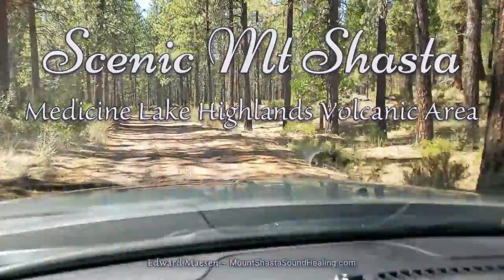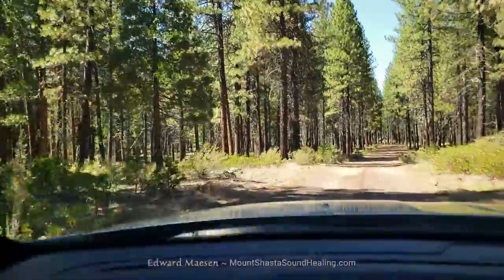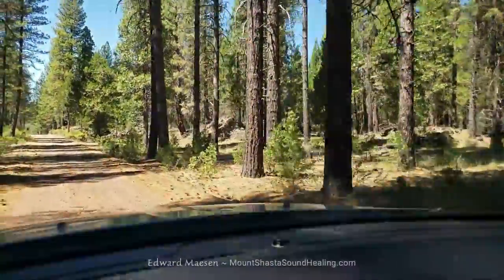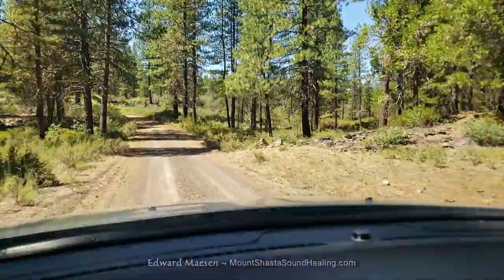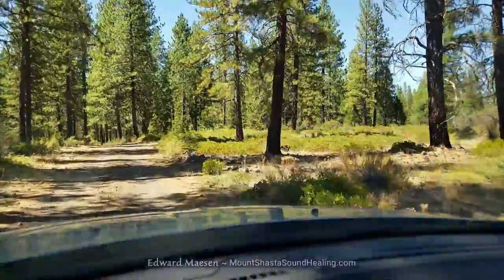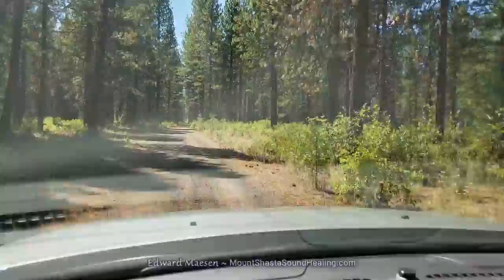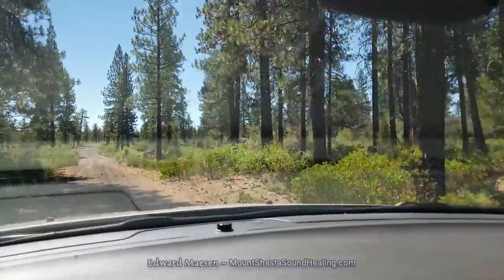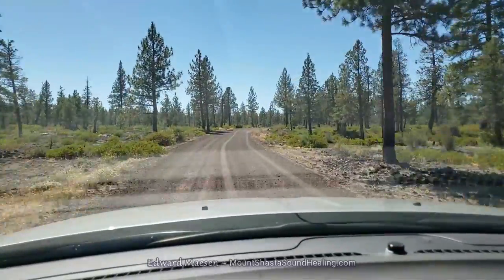Forest road 3 - Medicine Lake Highlands Volcanic Area - Scenic Mt Shasta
Short impression of driving on forest road 3 in Medicine Lake Highlands Volcanic Area, east of Mt Shasta, California.

"Medicine Lake Highlands is the largest identified volcano (in total area) within California, and is one of the most unique geologic features in North America. Because this subrange of the Cascades is somewhat remote, the fascinating nature of this area is largely unappreciated."
~ from Visitor Guide to the Medicine Lake Highlands Volcanic Area

Beyond belief
Dwells freedom